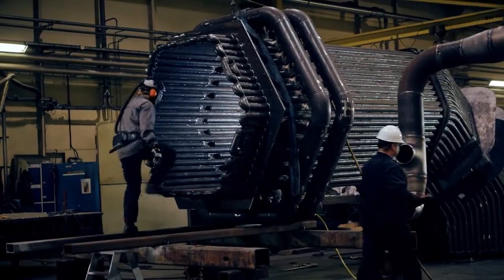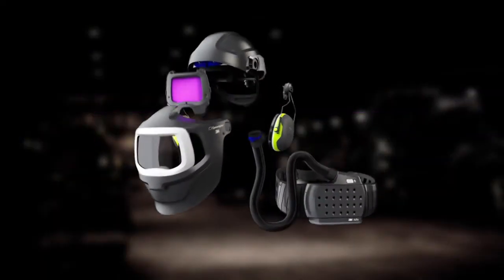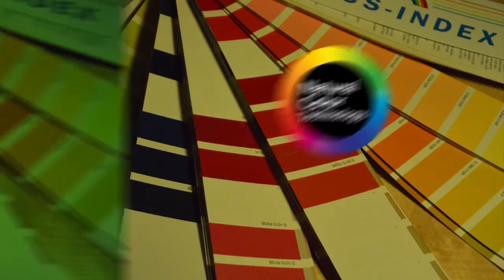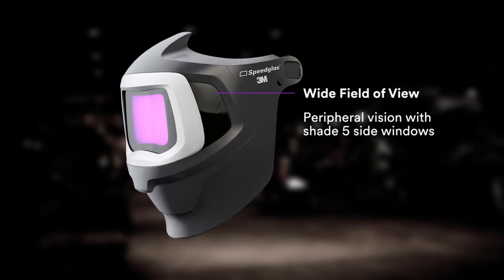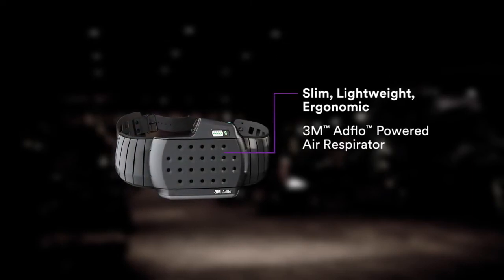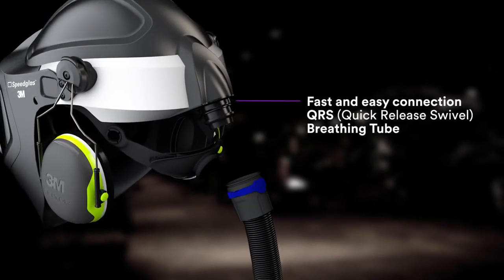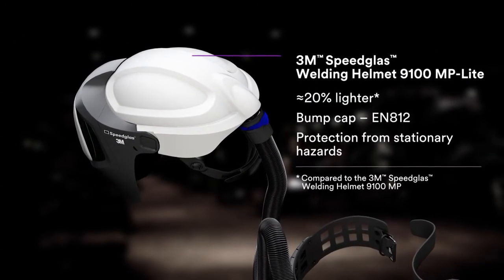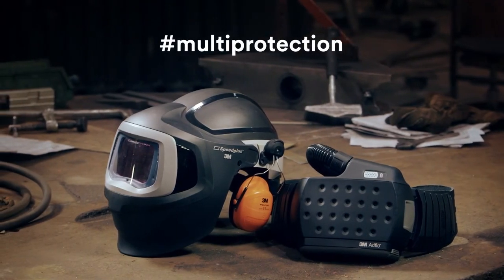3M Speedglas 9100xxi Mp Air Welding Safety Helmet Flip Up, Respirator Adflo Papr – 577726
WHAT YOU GET:
1 x 3M Speedglas™ Welding Helmet 9100xxi MP AIR, Flip Up (577726)
Plus Complete ADFLO System with Standard Battery
1 x Carry Bag
FEATURES:
3M Speedglas™ Welding Helmet 9100 MP AIR With ADFLO PAPR With 3 Year Warranty.
New upgraded Adflo is super light with rapid charge giving welders up to 8 hours of powered air respiratory protection.
A Safety Helmet for Welding – made from heat-resistant polycarbonate and conforms to Australian and New Zealand standard AS/NZS1801 for head protection.
Required minimum protection factor of 50.
Two adjustable airflow settings 170/200 lts/min.
Super comfortable welding face seal follows the contours of both the helmet and the face to provide a positive pressure seal from pollutants. The exclusive airflow pattern of the respiratory welding mask evenly distributes filtered air throughout the entire breathing zone of the welder.
Self-Adjusting Breathing Hose: The Quick Release Swivel (QRS) allows for one-handed connection and release.
This helmet features a 1/1/1/1 classification, the highest possible classification for optical clarity.
Speedglas True-View has literally changed the way welders see, making what you see through the welding lens appear lighter, more detailed and colourful.
Huge Clear & Curved Grinding Visor: A smooth flip-up function reveals a huge 170 x 100 mm clear grinding visor with 180-degree vision.
Previously hidden peripheral hazards (beams, obstacles and other workers) are now visible through two, shade 5 side lenses (conventional shade 13 protection).
Advanced TST (TIG Sensor Technology) Welding lens photo-sensors capable of detecting an arc down to an industry-leading 1 amp with centre sensor for TIG applications.
With Auto-On your welding helmet is instantly ready to weld; programmed to your last used welding setting.
True Colour High Definition Filter Technology greatly improves the optics allowing the user to see a full spectrum of colours. Also Assists with alleviating eye fatigue making it safer for extended periods of welding
Set and Forget: a welding helmet that remembers you. Pre-set your most frequently used welding settings and with the press of the external button, you can seamlessly switch between different welding applications.
With shades 3, 5, 8, 9-13 and multiple mode settings you can weld, cut, grind and tack, indoors and outdoors even with a completely hidden arc. Makes it ideal for Gas cutting, Plasma cutting, Low amp TIG operation and MIG welding.
The huge 9100XXi FX welding lens combined with the peripheral SideWindows gives you the largest auto welding helmet viewing area available on the market.
Automatic sleep mode shuts LED off when the helmet is placed into its storage bag or in darkness for battery conservation.
All Speedglas 9100 lenses have custom-designed multi-function programmed logic chips that minimise the number of discrete surface-mounted components; leading to improved reliability and longevity.
Built-in holder for magnifying lenses makes attaching the lens easier and optimises the position for better vision.
The silver front on a Speedglas auto-darkening welding helmet is not just a design feature, it also reflects heat from the weld keeping you cool and comfortable.
All Speedglas welding helmets are made in Sweden with every lens still checked by hand.

MP Model Has Safety Helmet
Flip-Up Functionality
1/1/1 Classification For Optical Clarity
Set And Forget – Memory Functions
Speedglas True-View Colour View
Largest Mask Viewing Area Available
Advanced TST (TIG Sensor Technology)
True Colour High Definition Filter Technology
Unrivalled Arc Detection And Switching
Shade Control Automatic Welding Lens
Permanent Complete Protection Against UV/IR
All Applications With Multiple Modes
Auto-On: Programmed Memory
3 Year Warranty